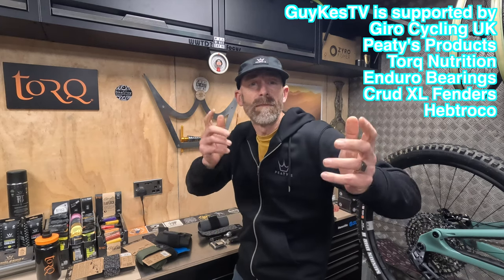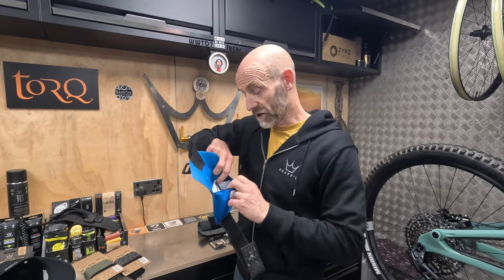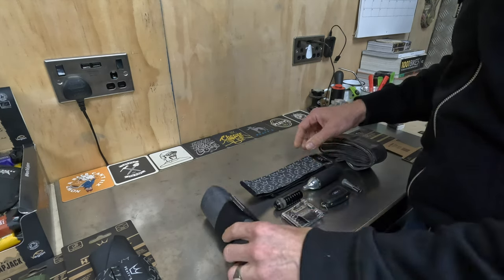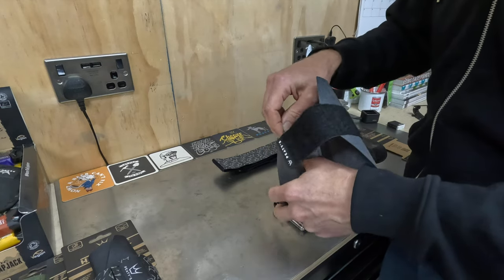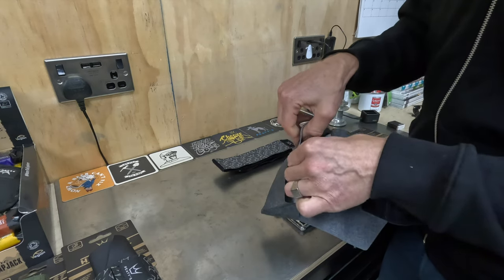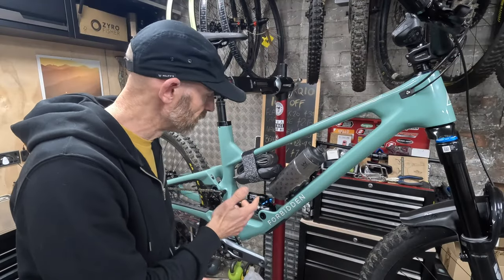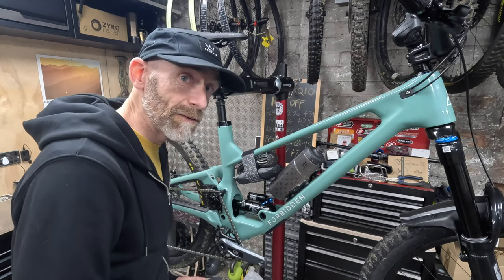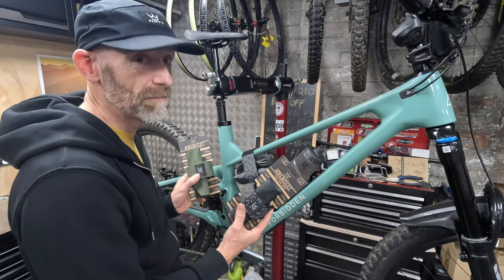Peaty's Holdfast Trail Tool Wrap Reveal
Is Peaty's new HoldFast Trail Tool Wrap the best way to carry your essentials cleanly and still get to them in seconds? What is it? How does it work? Why do I think it's ace?

Cheers

Guy